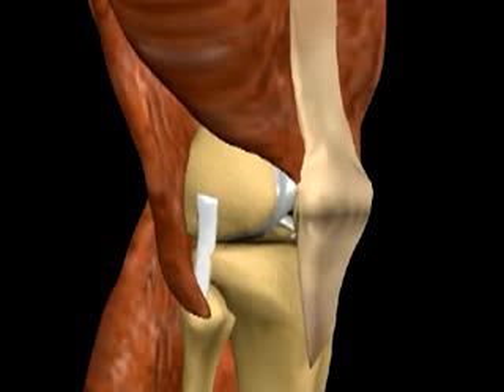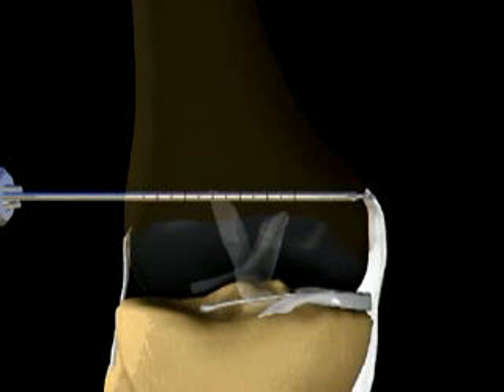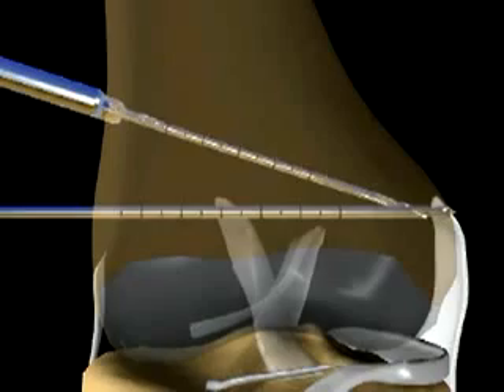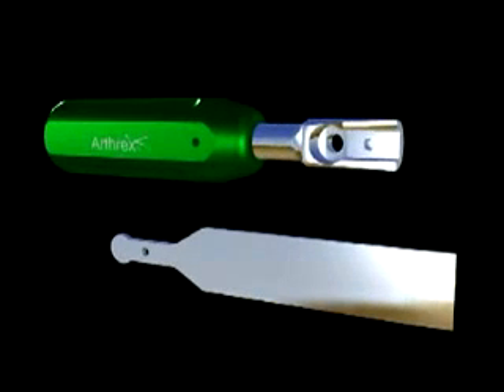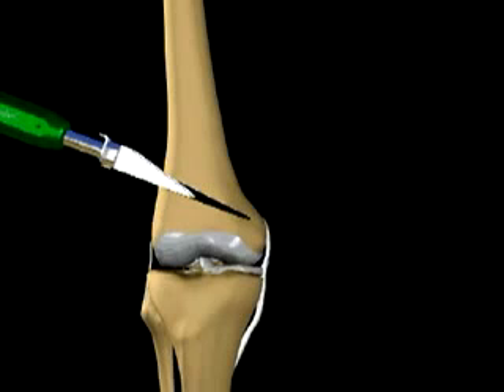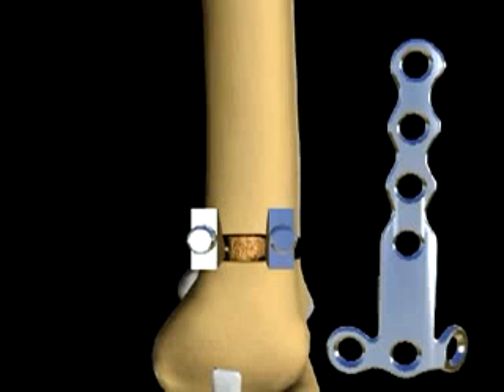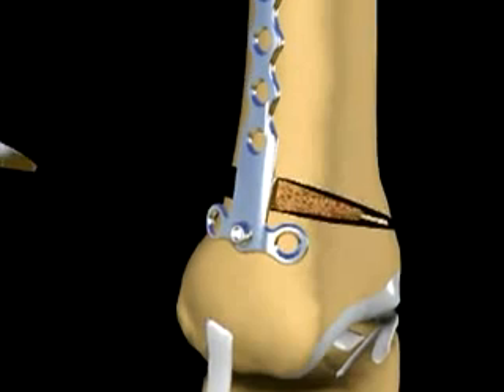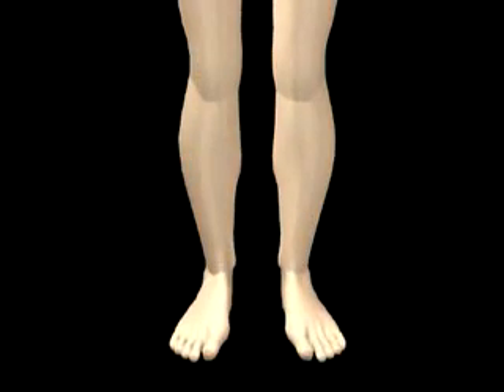Femoral Opening Wedge Osteotomy Surgical Technique